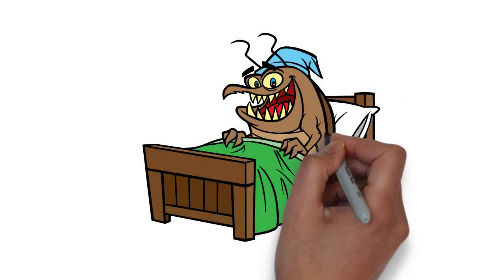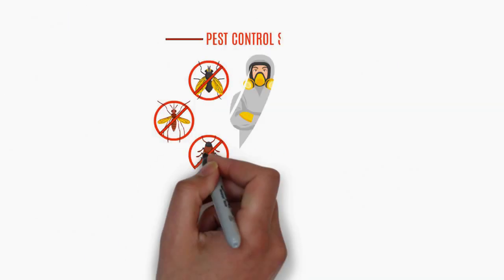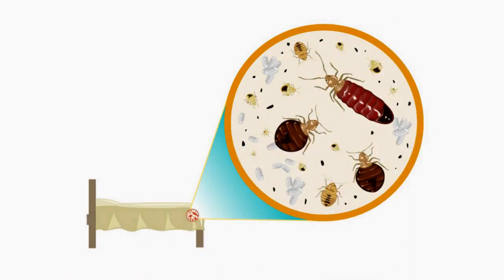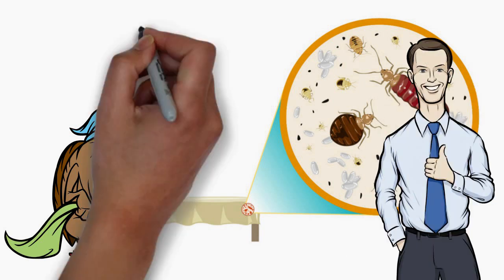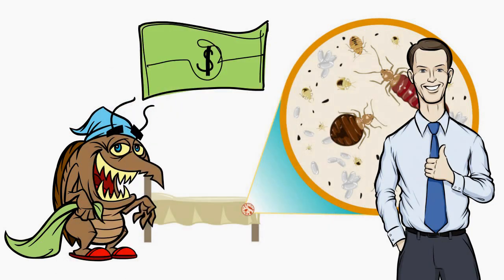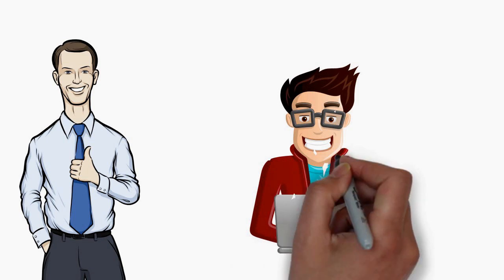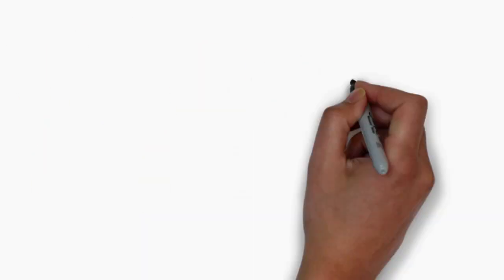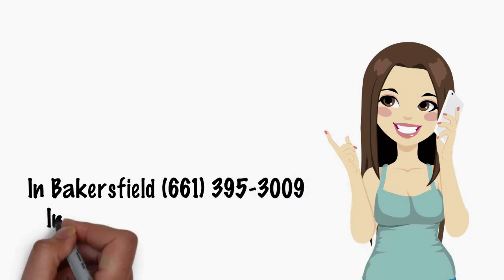Janitorial Services Tips to get rid of Bed Bugs - Fresno CA - Visalia CA - Hanford CA - Shafter CA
Bed bug infestations have reached near epidemic proportions in the United States over the last few years.  Pest control services are often too expensive and ineffective.

Check out our cost effective removal steps with a list of needed tools